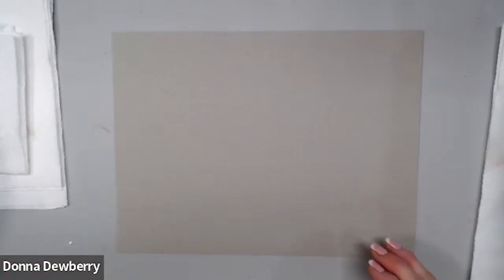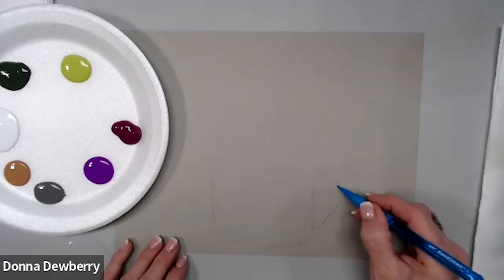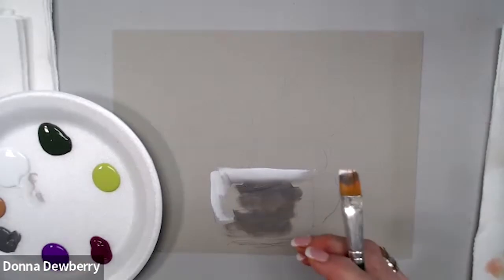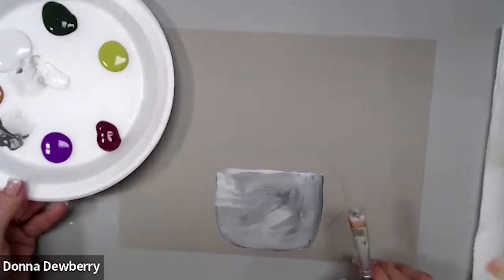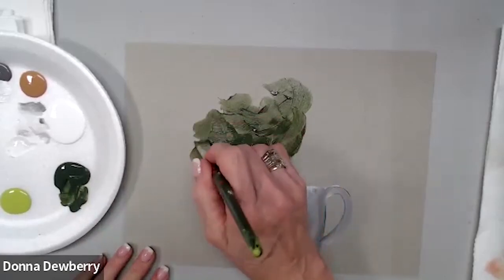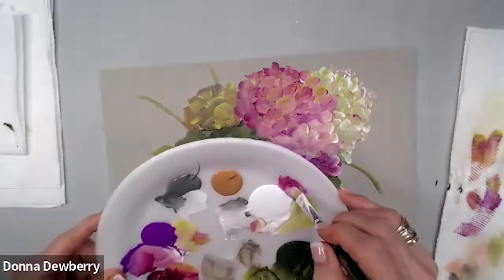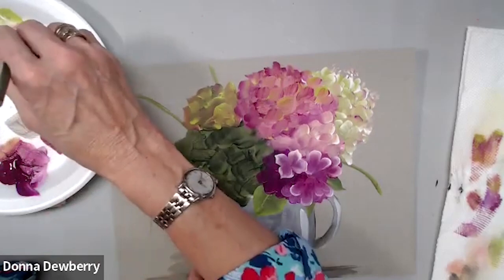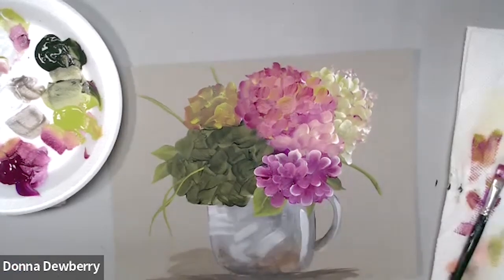Learn to Paint One Stroke - Relax and Paint With Donna: Mug Bouquet | Donna Dewberry 2022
Learn to Paint with me - Donna Dewberry.  Relax and enjoy painting along with me as we create this fun-looking mug full of flowers in shades of purple and green.  Enjoy this fun and relaxing time with me just painting stress free!